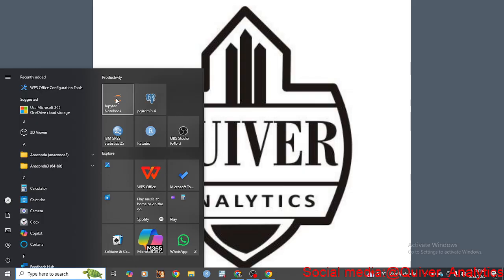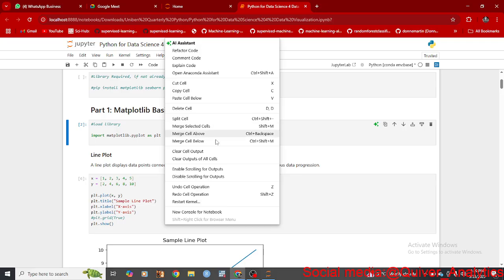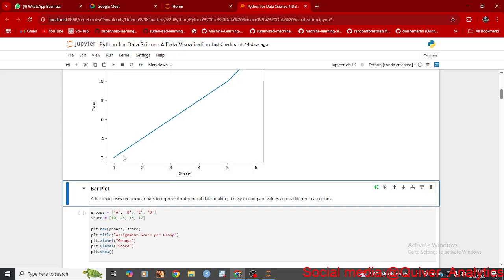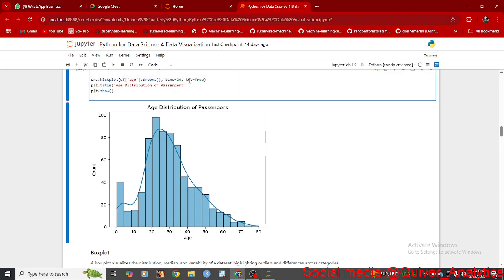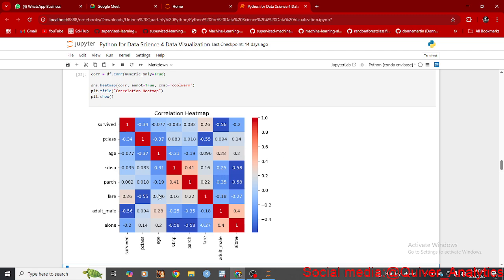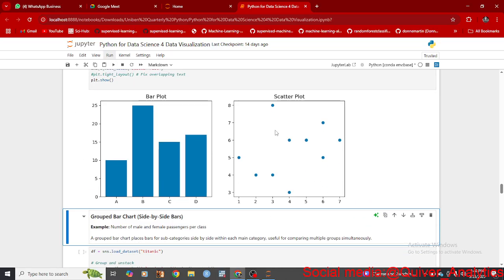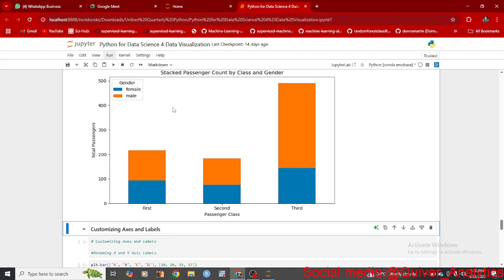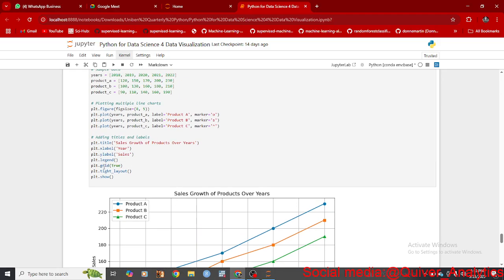Python for Data Science 09 Data Visualization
📊 Python for Data Science: Data Visualization Made Easy 🐍🎨

Welcome to this exciting episode in our Python for Data Science series! In this tutorial, we explore the power of data visualization—one of the most important steps in understanding your data and communicating insights effectively.

🔹 What You'll Learn:

Why data visualization matters in data science

Creating stunning plots using Matplotlib

Quick and powerful visuals with Seaborn

Customizing charts: labels, legends, colors, styles

Visualizing distributions, trends, comparisons, and relationships

Practical examples using real-world datasets

🎯 By the end of this video, you'll be able to turn raw data into clear, compelling visuals that tell a story and guide better decisions.

📁 Get the code & datasets here: [Insert Link]
📌 Previous Video: Python for Data Science – Joins, Encoding, Pivot Tables
📌 Next Video: Python for Data Science – Feature Engineering & Model Building